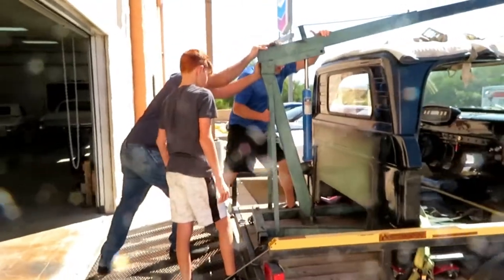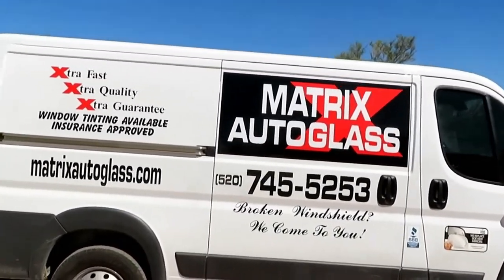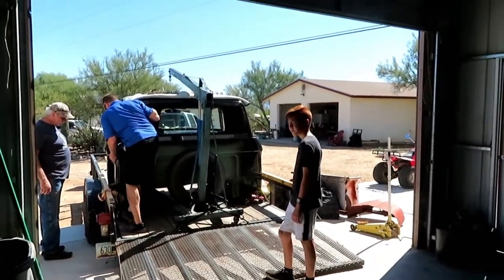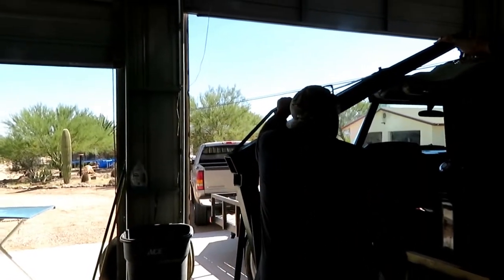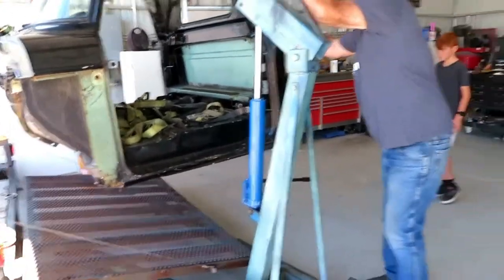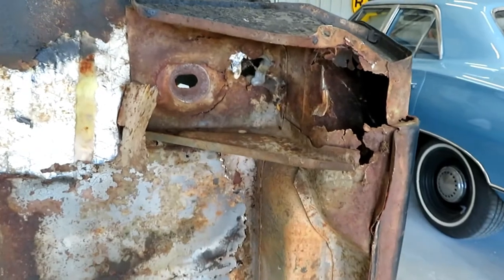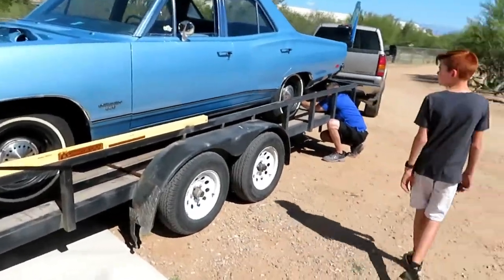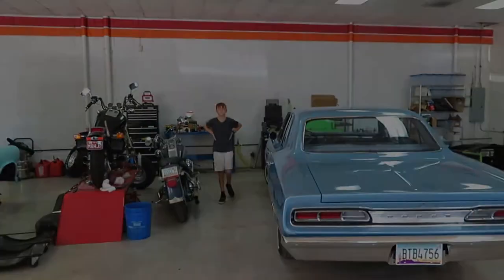1966 Dodge truck cab goes to the body shop and the 1969 Coronet comes back to the mechanical shop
This was a big weekend for me in terms of my two classic car projects.  Shannon is basically finished with my 1969 Dodge Coronet in terms of body and paint.  It will go back one more to have the hood, hood springs and hood latch installed as well as the front doors completed (we are waiting on some lock rods and clips).  So today, we are dropping off the cab from my 1966 Dodge D100 utiline pickup to have a new floor installed by Shannon Schierer, the guy who painted my car, and to pick up the 1969 Dodge Coronet 4 door that Shannon painted and take it back to Mr. Automotive owned by Tom North for mechanical reassembly by Jeff.

A special thanks to Dave Moore, owner of Precision Machine Service in Whetstone, AZ who rebuilt the engine for my car.  His Mother passed away October 7th, just earlier this week.  Dave called me to let me know about the passing and that he was going to do everything possible to finish up my engine before he had to leave for his Mother's funeral as he knew I was ready for it.  Dave finished the engine Friday and is now on the east coast with his family for his Mother's service.  My condolences and prayers go to Dave and his family at this difficult time.